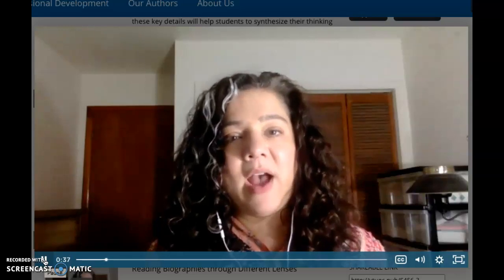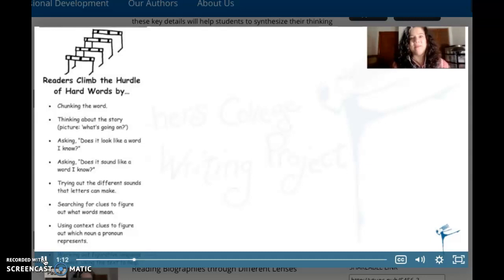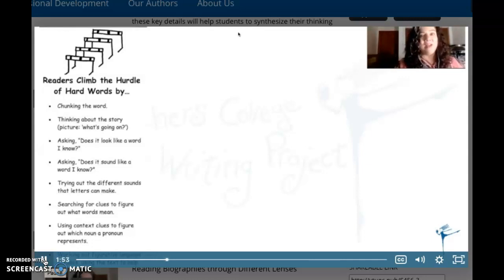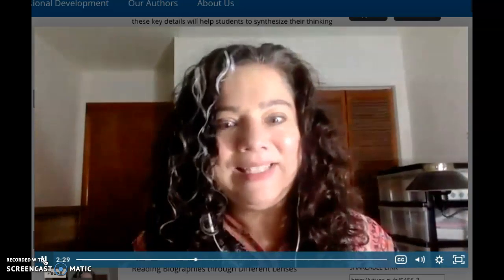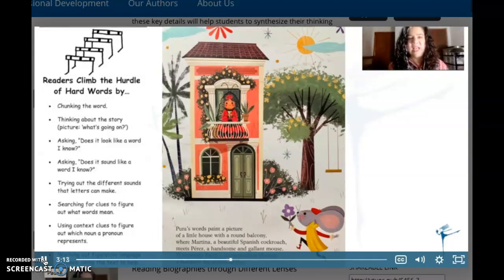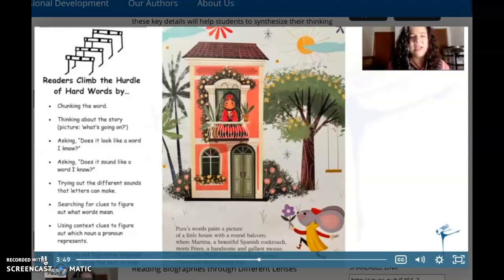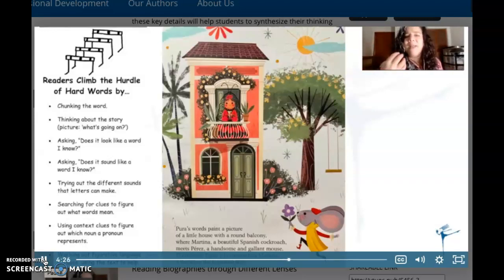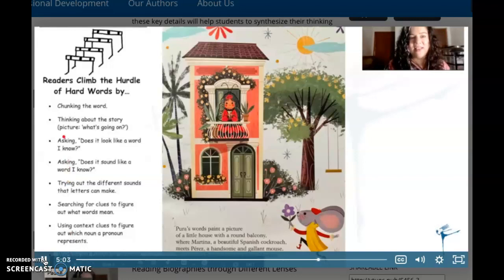LCR Unit 2 L13